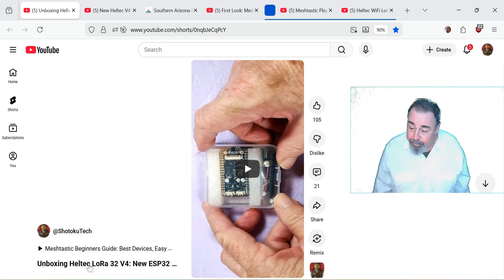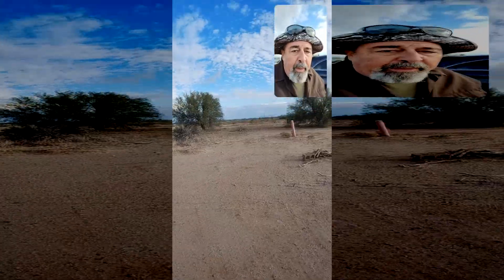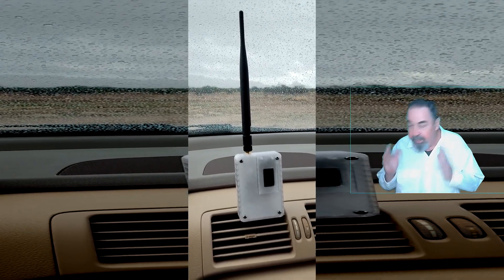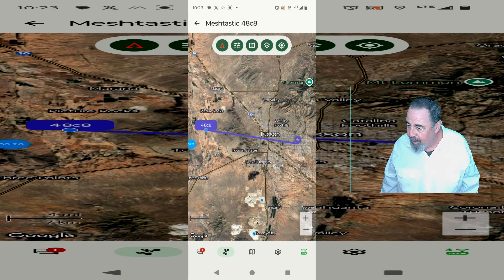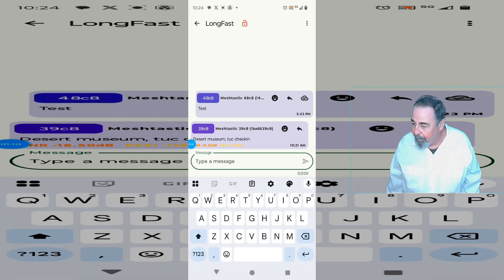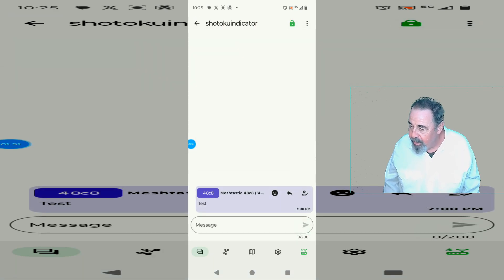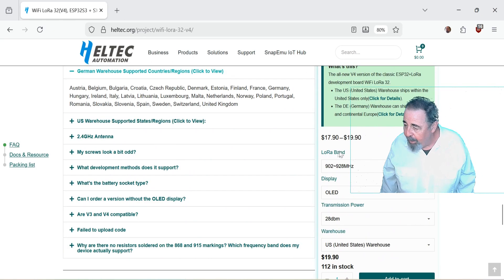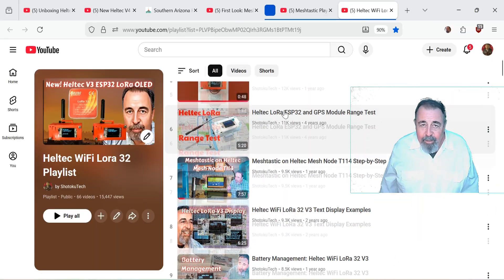New Heltec V4 Meshtastic Device Tested: LoRa Off-Grid Performance in the Field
Join @ShotokuTech for an epic real-world Meshtastic field test at a remote rocket launch site—32 miles from home with the rugged Tucson Mountains blocking line-of-sight. We put the brand-new Heltec V4 Meshtastic LoRa device through its paces:
GPS Accuracy: Pinpoint positioning in off-grid wilderness
Mesh Network Reach: Connecting to distant nodes despite massive terrain obstacles
32-Mile Message Transmission: Successfully sending data all the way home!
Watch as the Heltec V4 proves it is a reliable off-grid device.
Heltec WiFi LoRa 32(V4), ESP32S3 + SX1262 LoRa Node, Meshtastic and LoRaWAN Compatible
915MHz LoRa Antenna Indoor 3dBi Gain Omni SMA Male + IPX Cable 2 Pcs